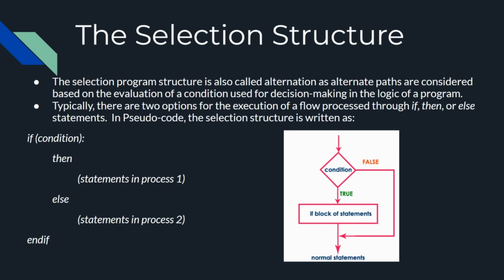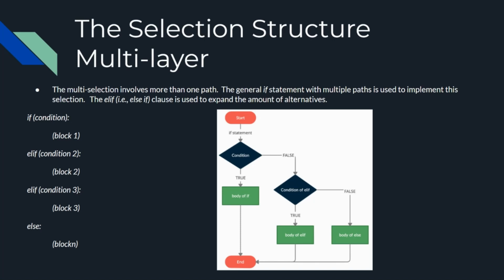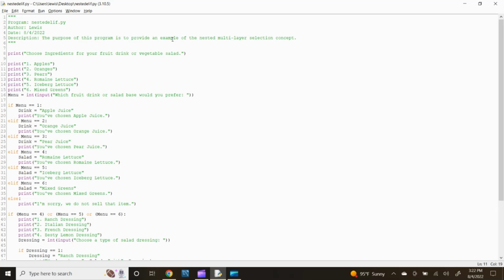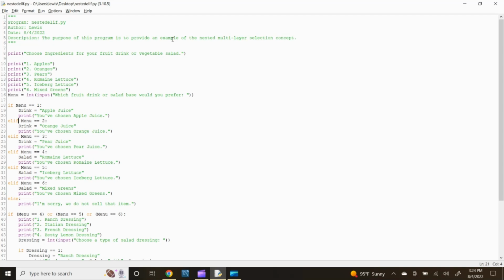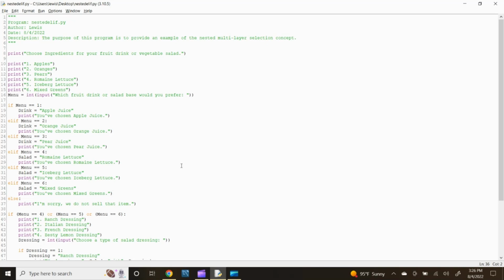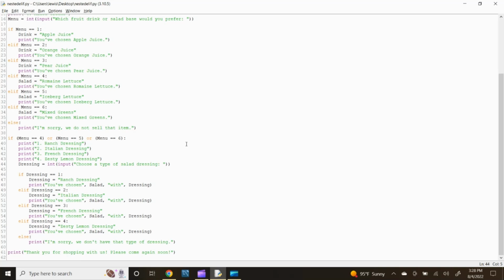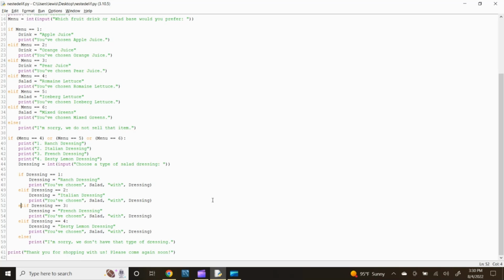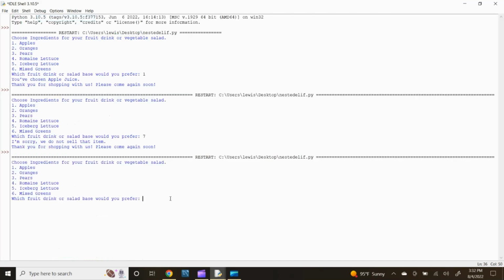Python Nested Multi Layer Selection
This video is a short tutorial of how to create a nested multi-layer selection statement in Python.  Best Viewing Video Quality - 1080p HD